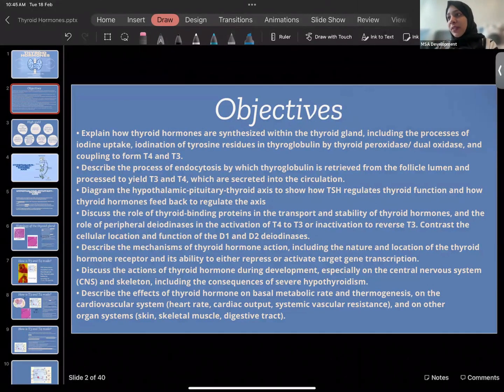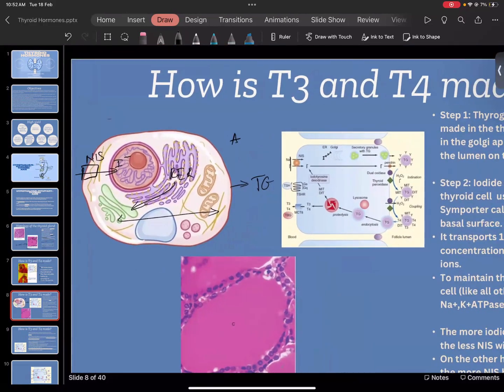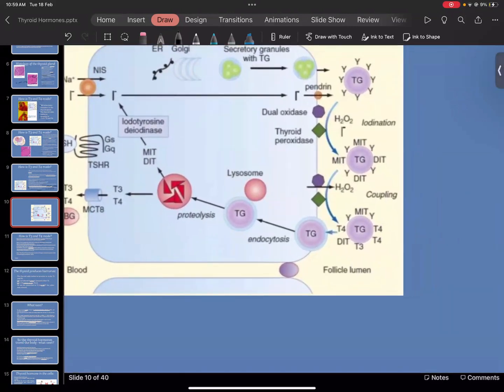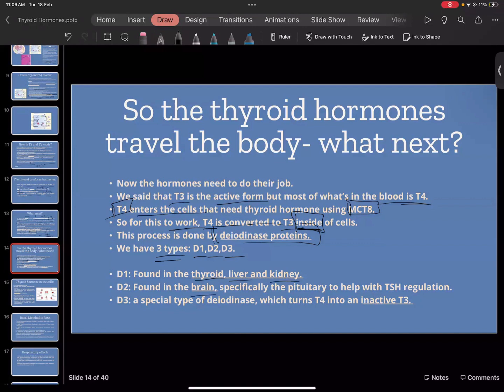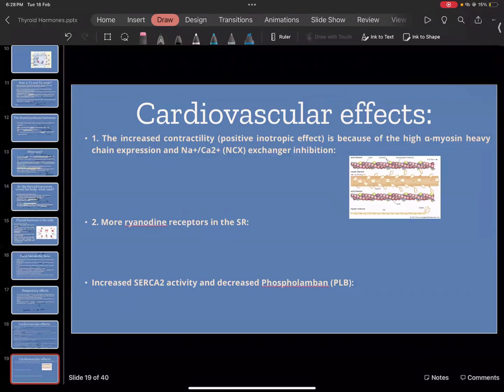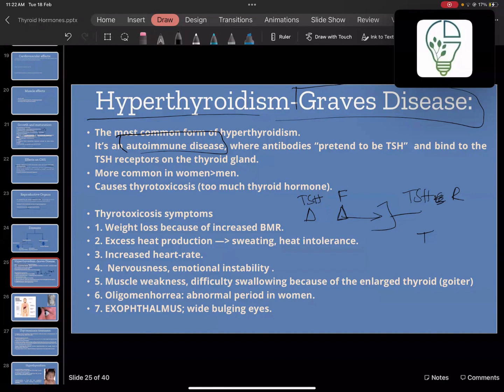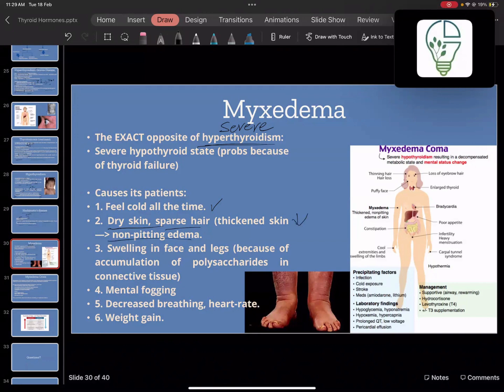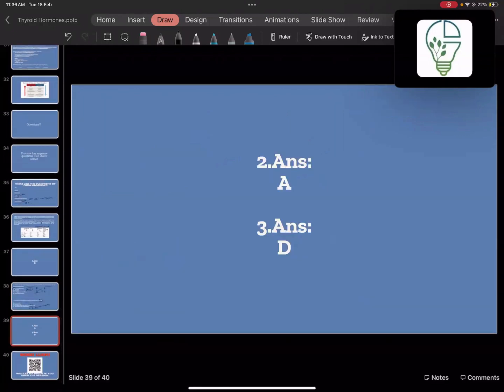Thyroid Hormones | Ayah Ibrahim | ERP 122